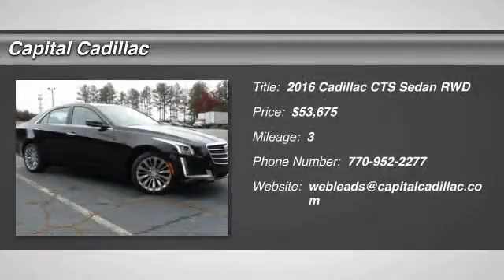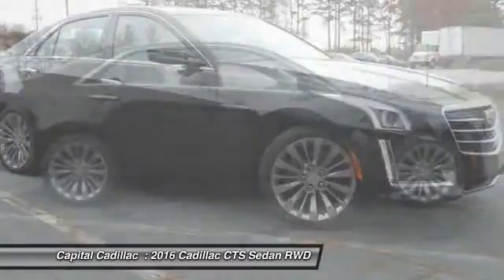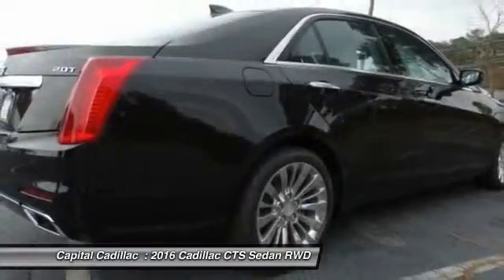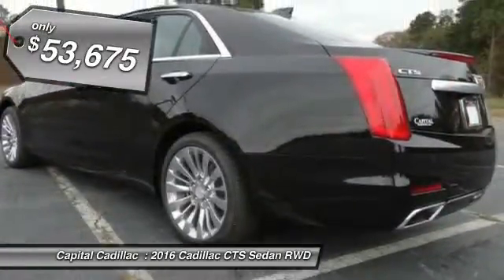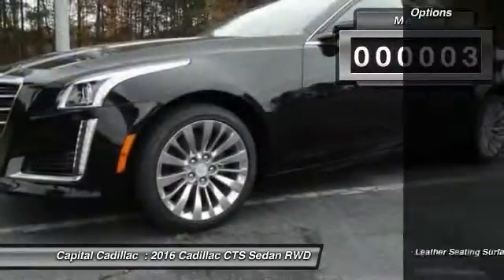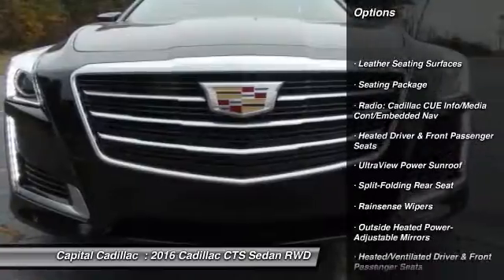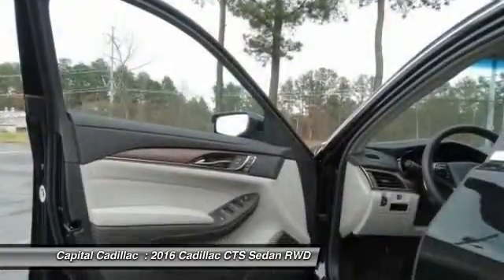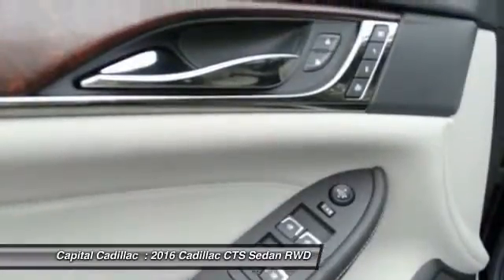2016 Cadillac CTS Smyrna GA G0122783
2016 Cadillac CTS 2.0L Turbo Luxury

Capital Cadillac
2210 Cobb Pkwy SE

Don't miss this 2016 Cadillac. Make a great choice today with this must-have sedan. Learn more about this sedan by contacting the dealership today and complete your driving dreams.